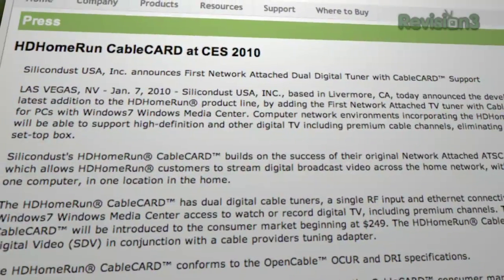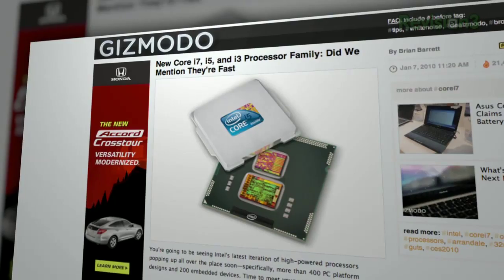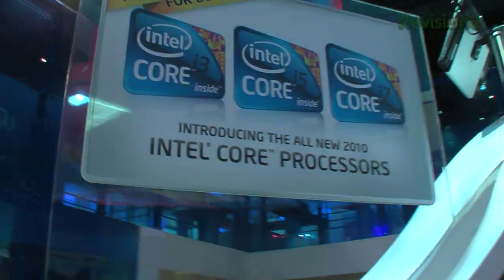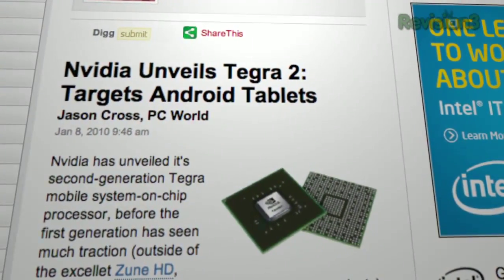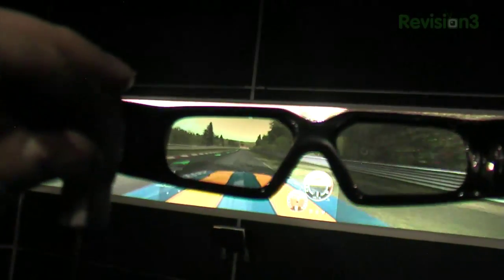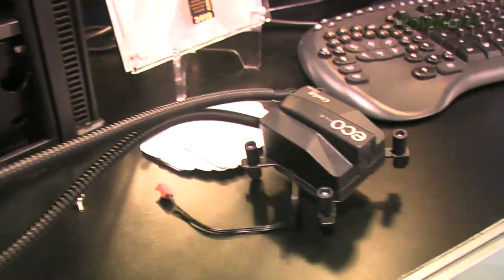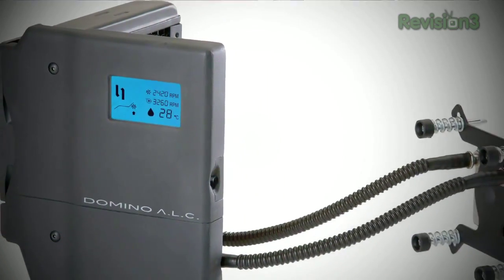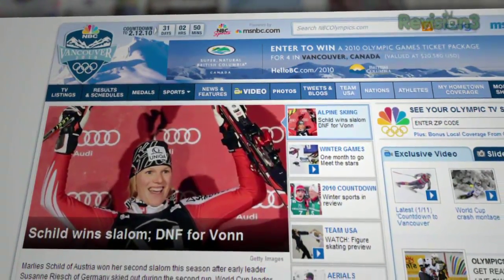PC Software & Hardware Parts at CES 2010 - Tekzilla Clips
PC Parts at CES? Think CableCARD Tuners like Silicon Dust's HD HomeRun and Ceton Digital Quad Tuner Card promise to change the way you record HDTVMicrosoft's Arc ergonmetric keyboard, more info on Intel's Core i3/i5/i7 CPUs, new mobile graphics from ATI, and bling pack watercoolers, like the CoolIT Systems Vantage ALC!